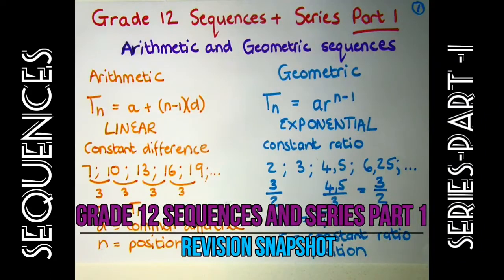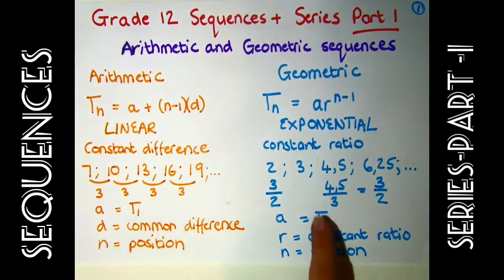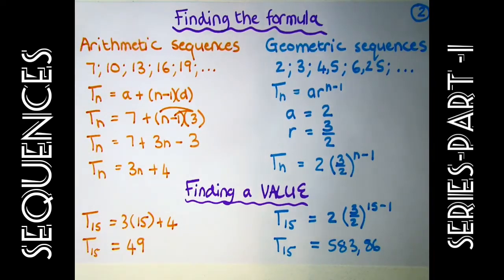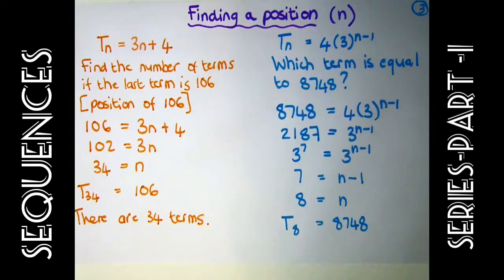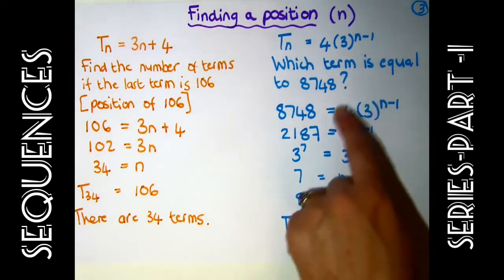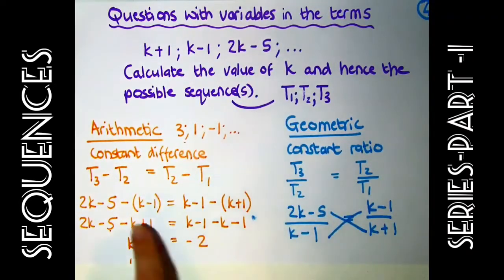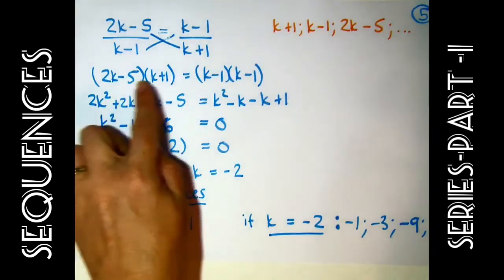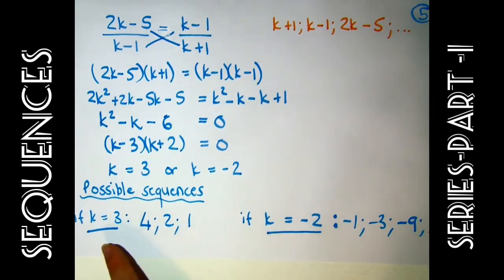For students at home /corona/ Sequence and Series- lesson-1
For students at home because of covid-19